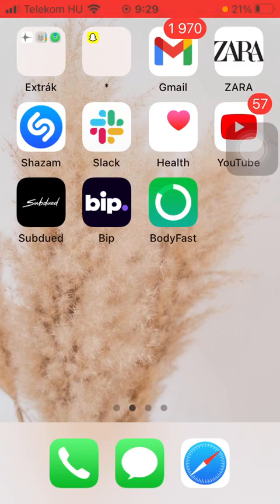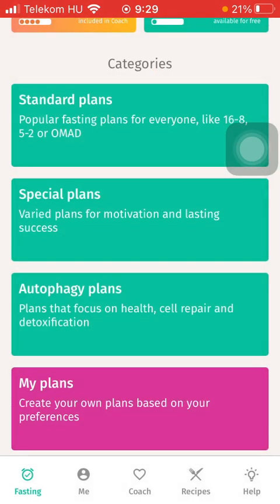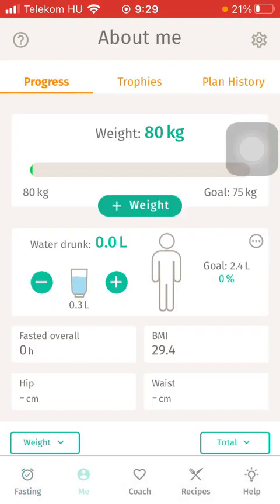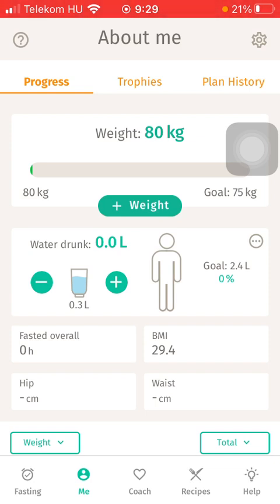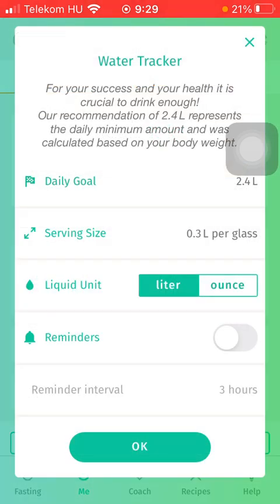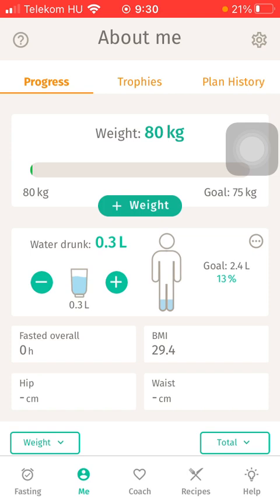How to add a new entry on BodyFast?